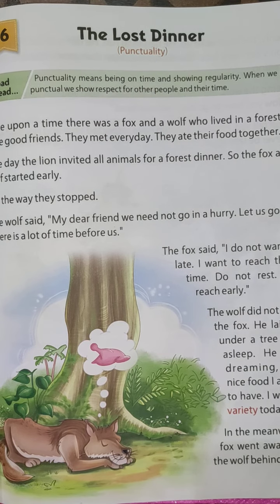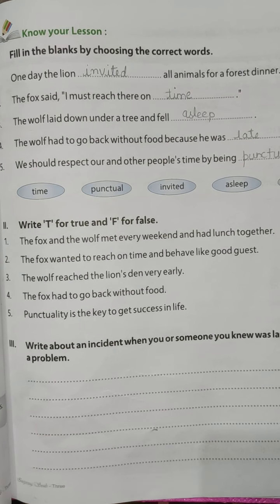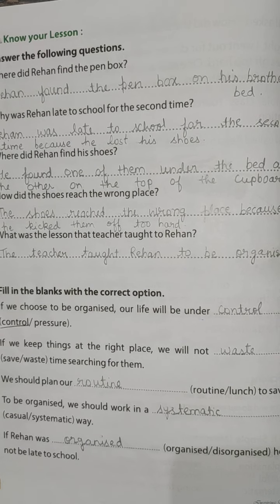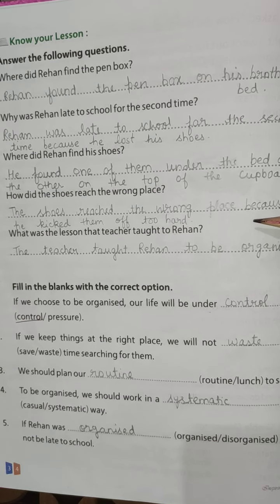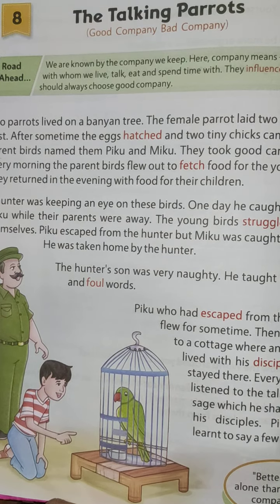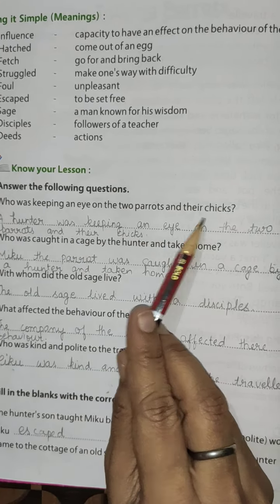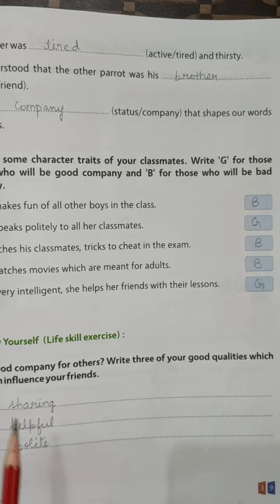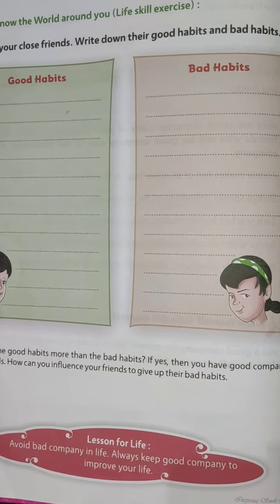3c moral sci rev